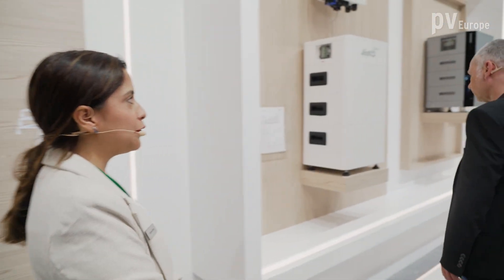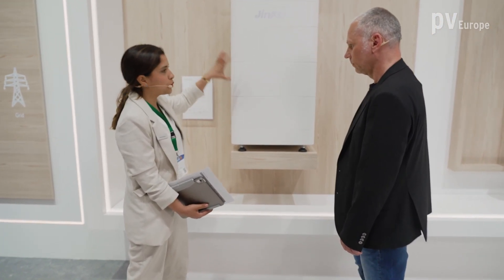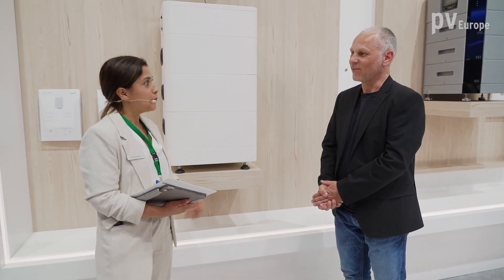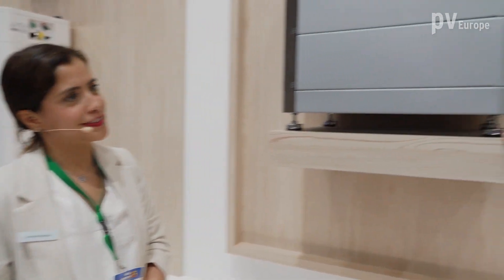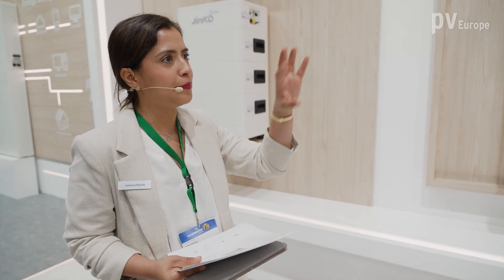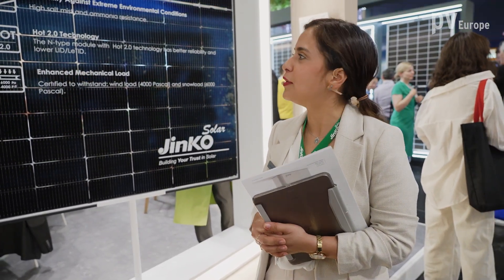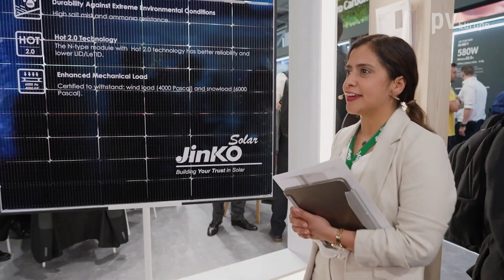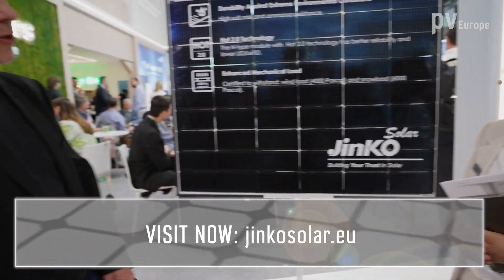Jinko Solar: All-in-one system with new storages and modules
Jinko Solar continues to expand its portfolio of system components. There is now also a high-voltage storage system and a self-contained complete package. How this - combined with the new bifacial modules - supplies the building is explained by Johanna Bonilla, technical service manager at Jinko Solar.